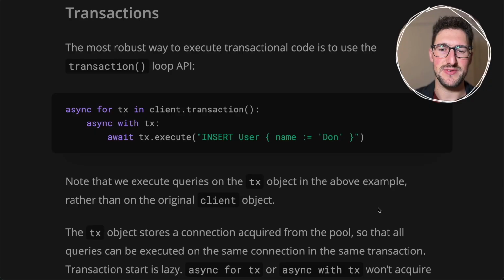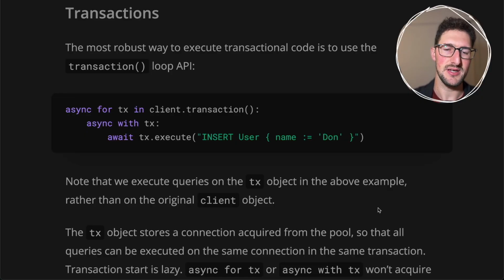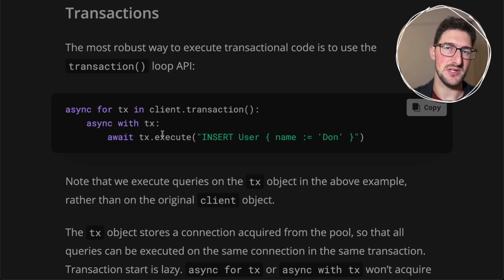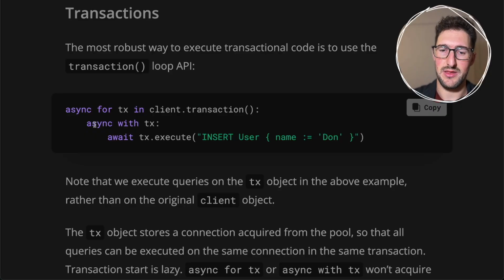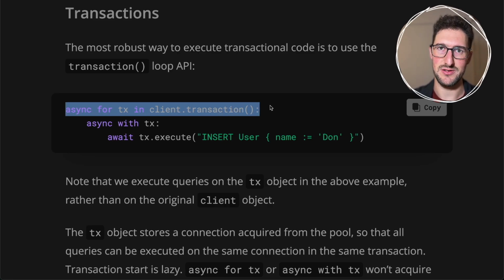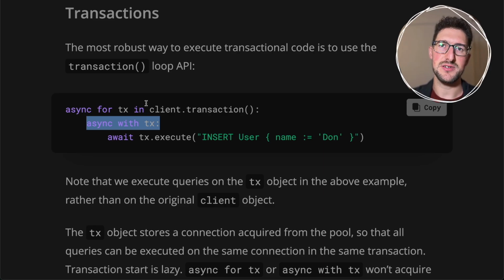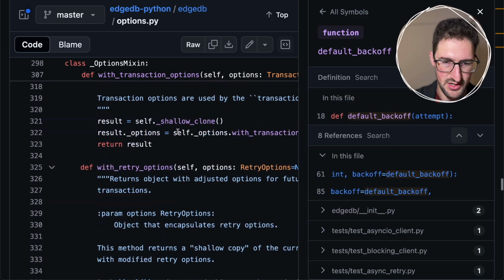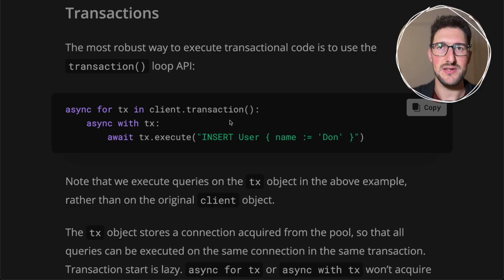EdgeDB Retryable Transactions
The best client API I've seen for implementing retryable transactions with a database.